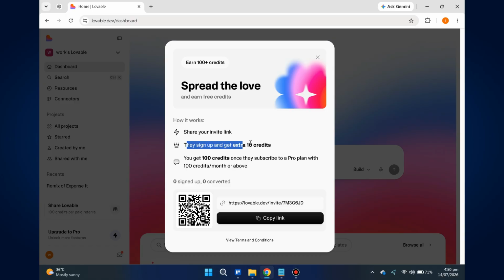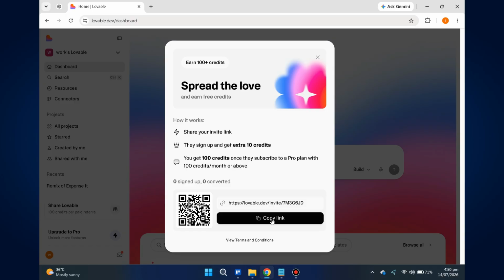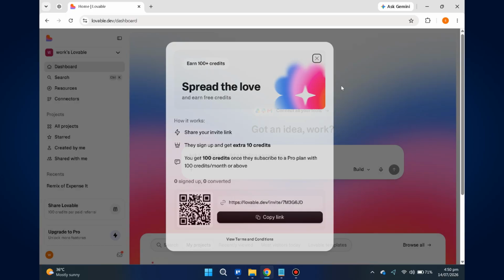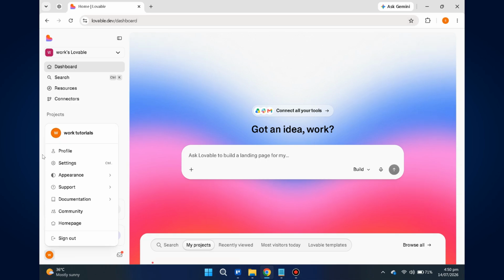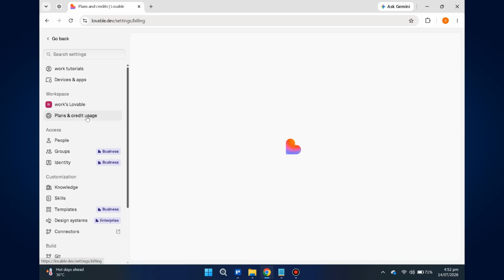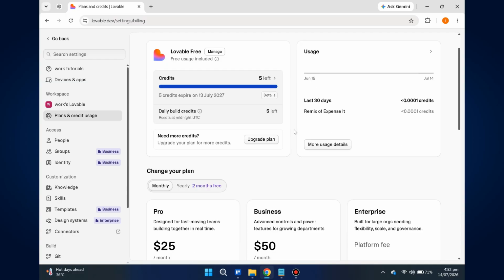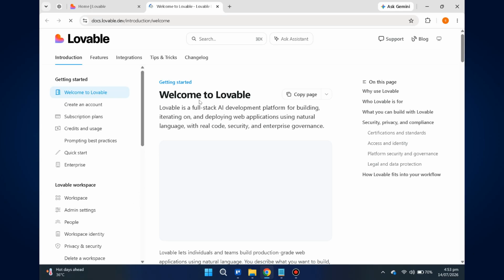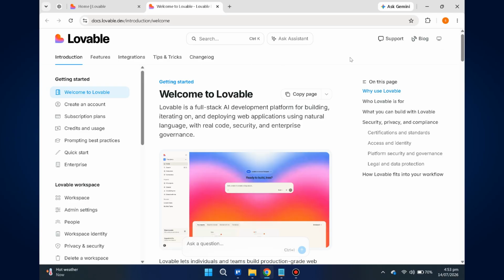How to Get Free Credits in Lovable Ai - Fast !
How to Get Free Credits in Lovable Ai

Learn how to earn free credits on Lovable in this step-by-step guide.

In this video, I'll show you the official ways to earn or claim free credits on Lovable using the latest methods available in 2026.